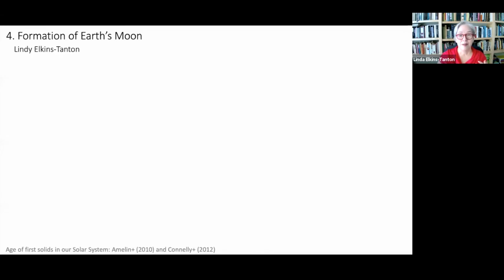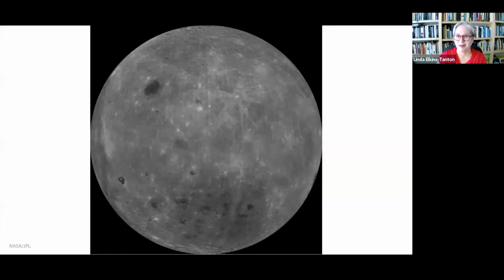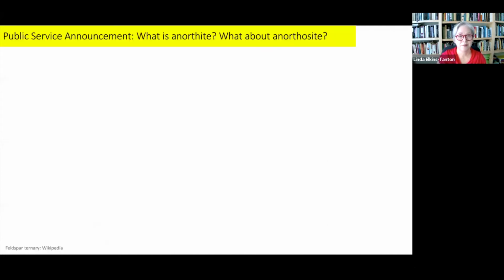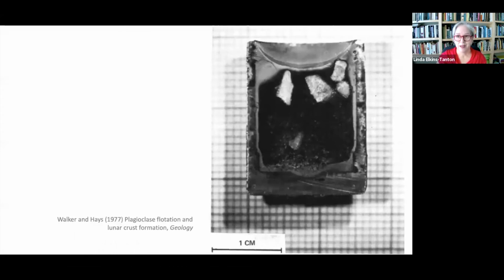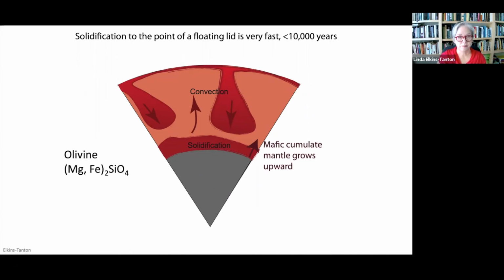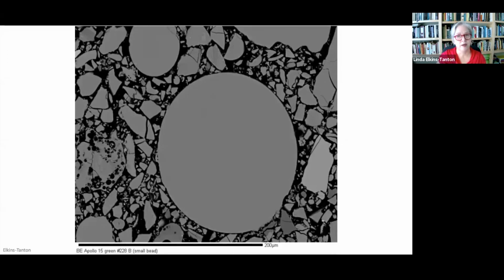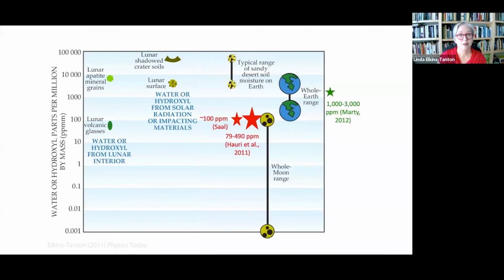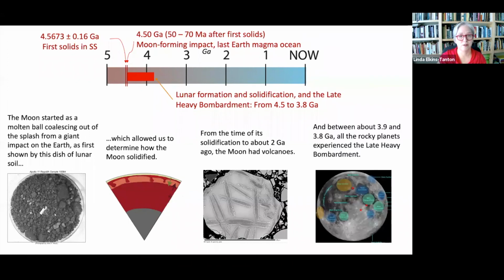4 Formation of Earth's Moon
Formation of Earth's Moon: Why does the Earth have one big Moon? How was it formed? What is the Moon made of, and what can we see on its surface? And what’s all this about ice on the Moon?